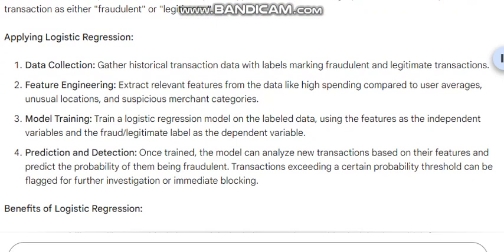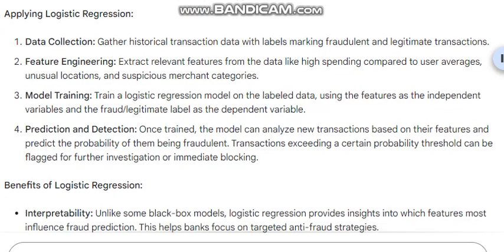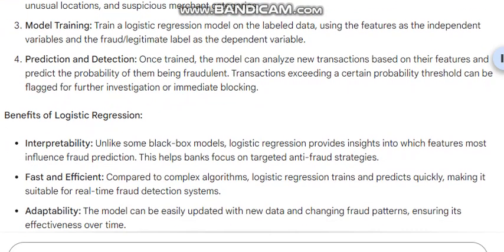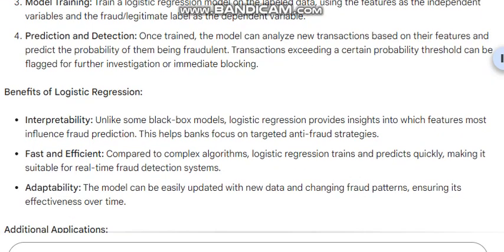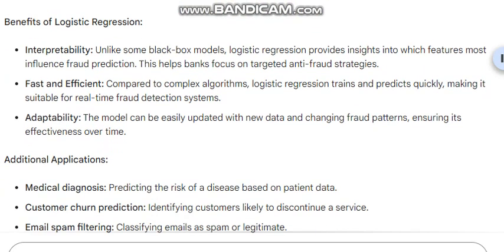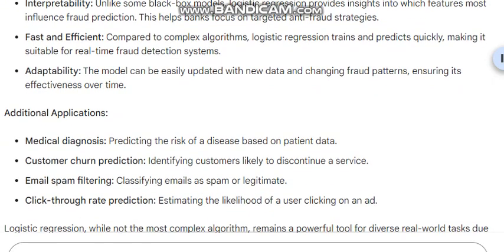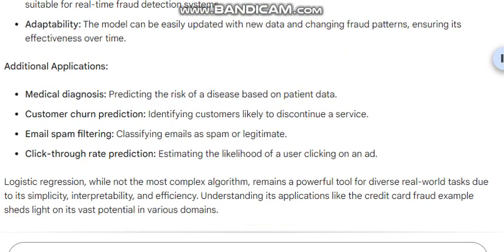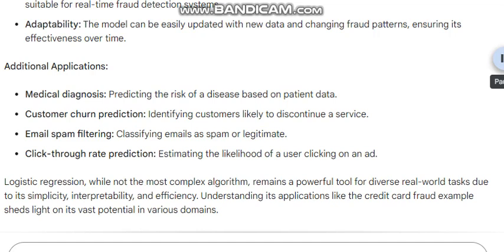MACHINE LEARNING LEC 17| LOGISTIC REGRESSION REAL WORLD EXAMPLES| LOGISTIC REGRESSION APPLICATIOON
Logistic Regression Applications in the Real World:
Logistic regression finds real-world applications in various domains, from healthcare and finance to marketing and technology. Here's an example showcasing its power:

Example: Credit Card Fraud Detection

Imagine you're a financial institution aiming to identify fraudulent credit card transactions. Each transaction has features like amount spent, location, time of day, card type, and merchant category. You want to classify each transaction as either "fraudulent" or "legitimate."

Applying Logistic Regression:

Data Collection: Gather historical transaction data with labels marking fraudulent and legitimate transactions.
Feature Engineering: Extract relevant features from the data like high spending compared to user averages, unusual locations, and suspicious merchant categories.
Model Training: Train a logistic regression model on the labeled data, using the features as the independent variables and the fraud/legitimate label as the dependent variable.
Prediction and Detection: Once trained, the model can analyze new transactions based on their features and predict the probability of them being fraudulent. Transactions exceeding a certain probability threshold can be flagged for further investigation or immediate blocking.
Benefits of Logistic Regression:

Interpretability: Unlike some black-box models, logistic regression provides insights into which features most influence fraud prediction. This helps banks focus on targeted anti-fraud strategies.
Fast and Efficient: Compared to complex algorithms, logistic regression trains and predicts quickly, making it suitable for real-time fraud detection systems.
Adaptability: The model can be easily updated with new data and changing fraud patterns, ensuring its effectiveness over time.
Additional Applications:

Medical diagnosis: Predicting the risk of a disease based on patient data.
Customer churn prediction: Identifying customers likely to discontinue a service.
Email spam filtering: Classifying emails as spam or legitimate.
Click-through rate prediction: Estimating the likelihood of a user clicking on an ad.
Logistic regression, while not the most complex algorithm, remains a powerful tool for diverse real-world tasks due to its simplicity, interpretability, and efficiency. Understanding its applications like the credit card fraud example sheds light on its vast potential in various domains.